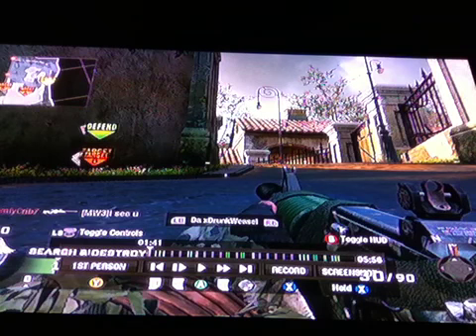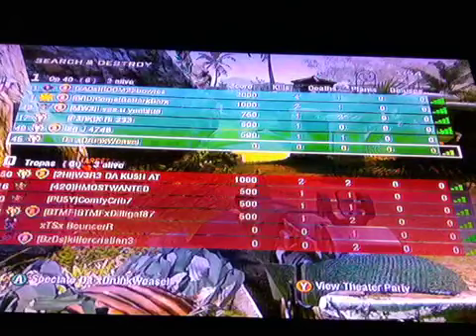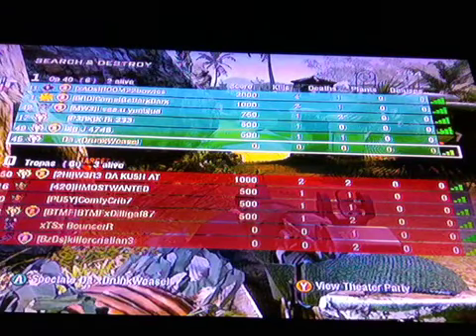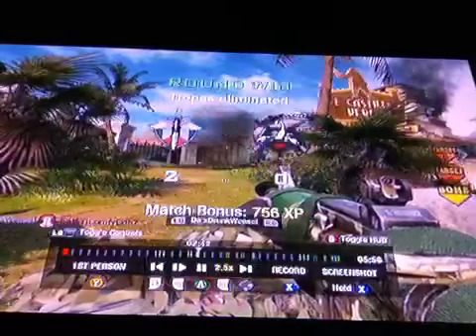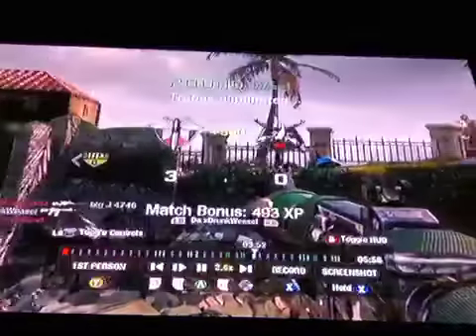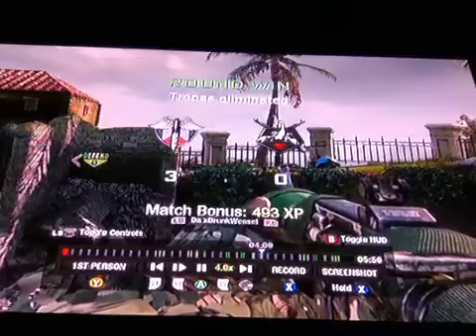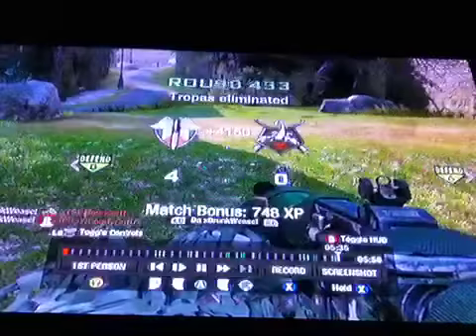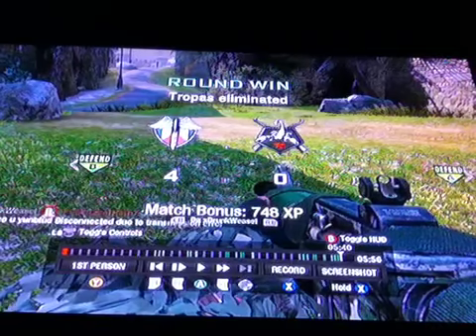Triple Clutch on Hazard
My skills once again